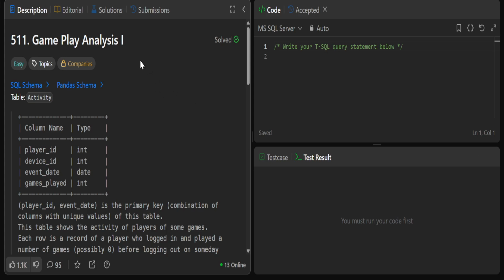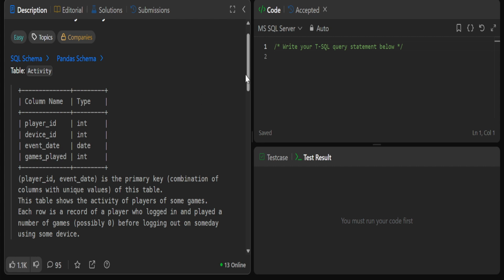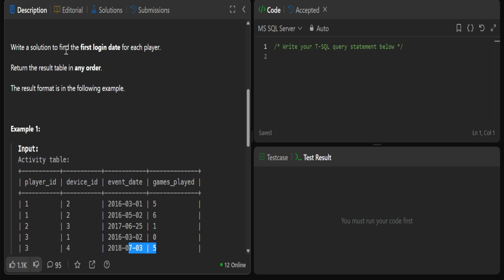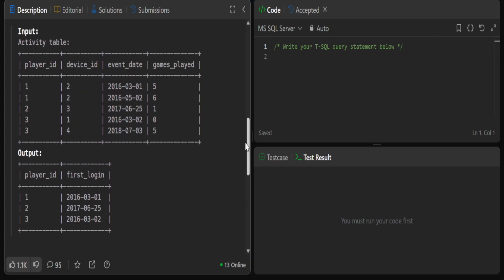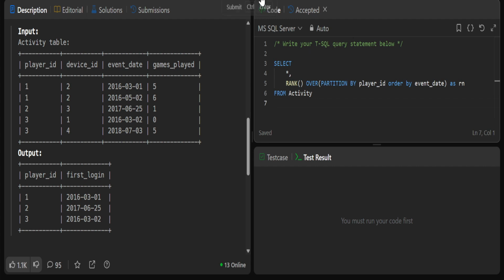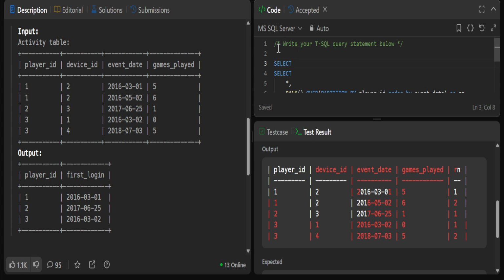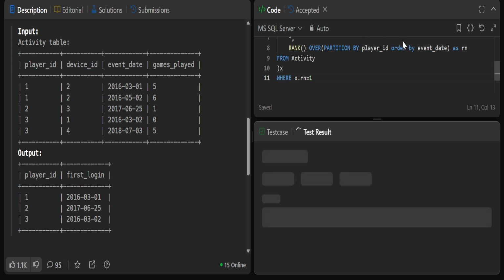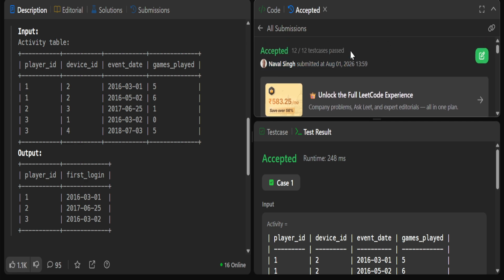LeetCode SQL 511 | Game Play Analysis I | Window Functions in SQL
🚀 Welcome to the LeetCode SQL Easy to Hard Interview Series!

In this video, we'll solve LeetCode SQL Problem 511 – Game Play Analysis I.

This SQL interview question focuses on finding each player's first login date using GROUP BY and the MIN() aggregate function. It's a great problem for learning SQL aggregation techniques commonly asked in coding interviews.

📌 Problem:
LeetCode 511 - Game Play Analysis I

💡 Concepts Covered:
✔ RANK() Window Function
✔ OVER(PARTITION BY)
✔ ORDER BY
✔ Window Functions in SQL
✔ SQL Interview Questions
✔ Step-by-Step Query Explanation

⏱ Timeline
00:00 Introduction
00:13 Problem Statement
01:05 Understanding the Activity Table
02:30 RANK Explained
02:38  Writing the SQL Query
04:50 Dry Run with Example
05:12 Final Solution

🎯 What You'll Learn:
• How to find the first login date for each player
• Using GROUP BY with aggregate functions
• SQL aggregation concepts
• Common SQL interview tricks